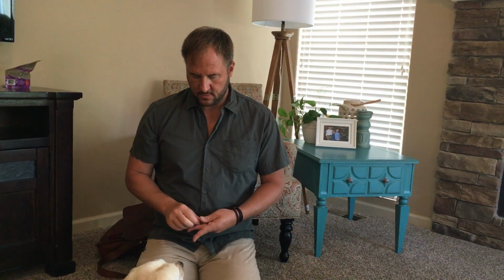Teaching Lola the Watch Exercise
Lola is a three-year-old Yellow Lab who live in Omaha. Her guardians set up a dog training session with me to help with her aggressive to other dogs, pulling on the leash and some basic obedience work.

This is one of the videos we shot during her dog behavior training session.